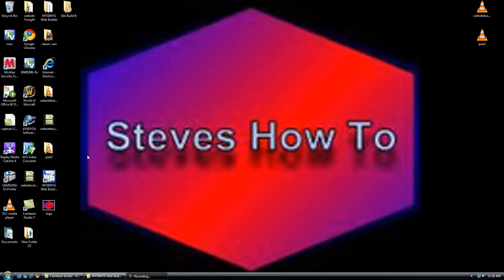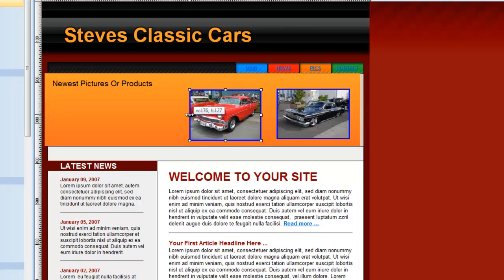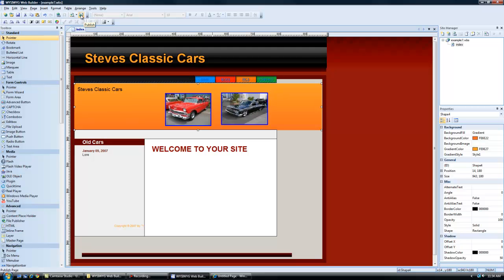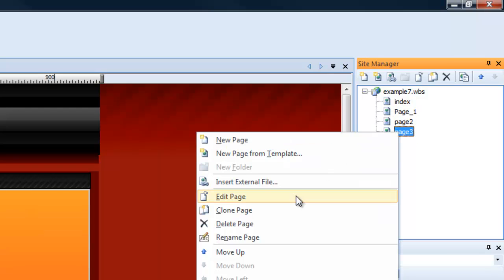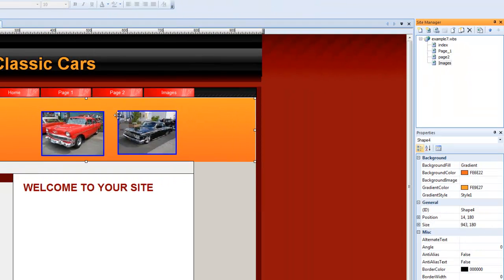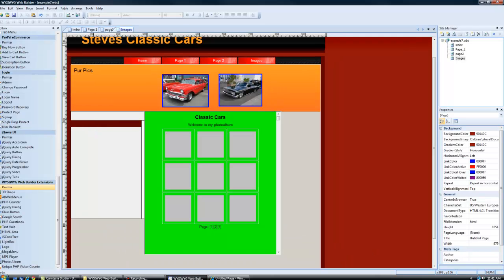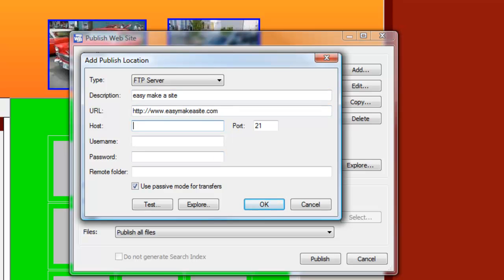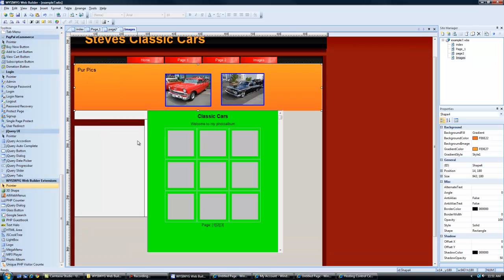How to Upload a website to your Host. Using WYSIWYG to FTP to your host server.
Tutorial on uploading your website to your host server. Using WYSIWYG Website builder to FTP your website to your server. Upload website to Go Daddy Website design and creation with steveshowto.com